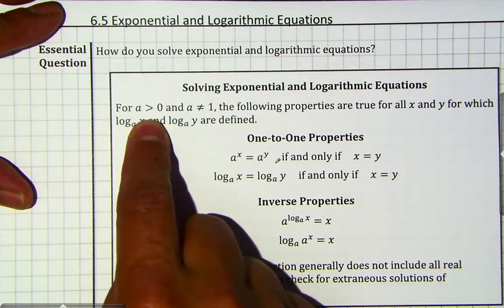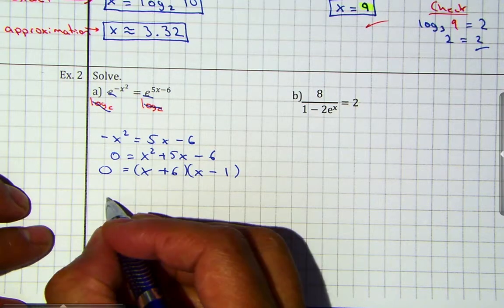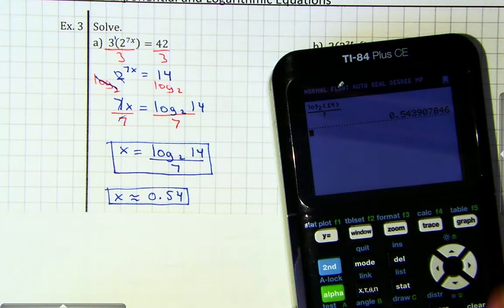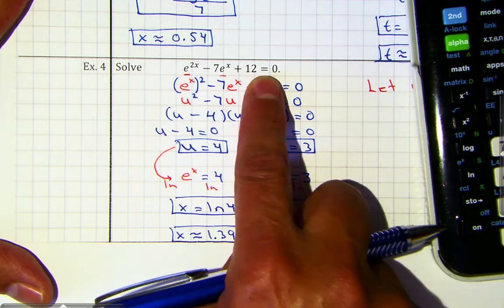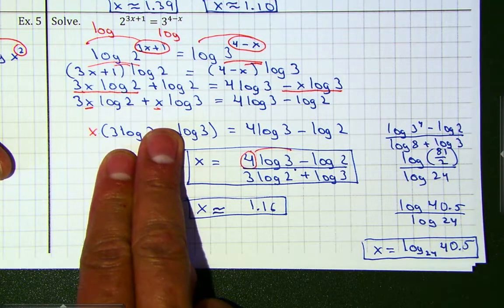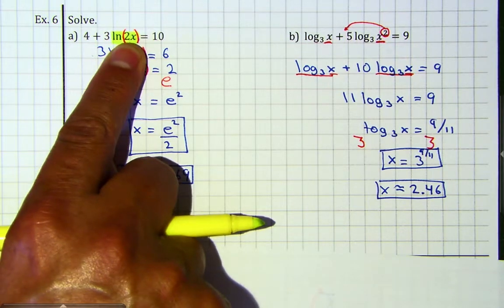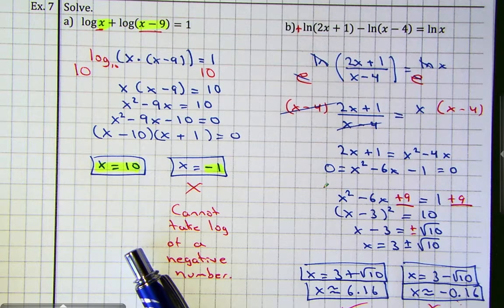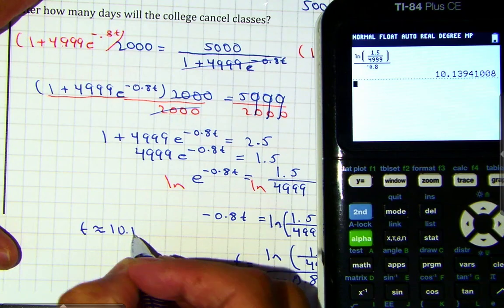PreCalc - 6.5 Exponential and Logarithmic Equations